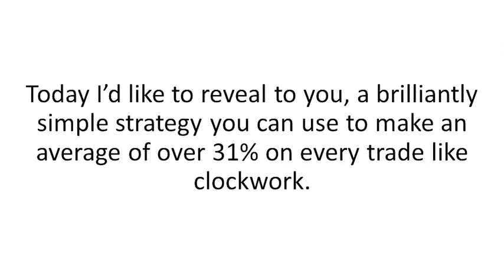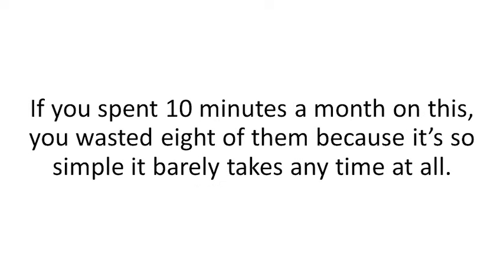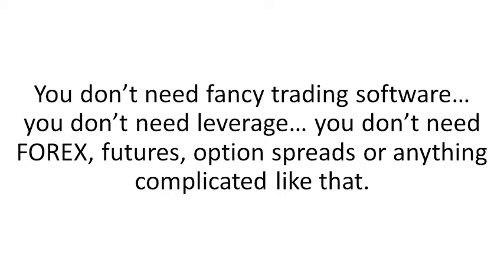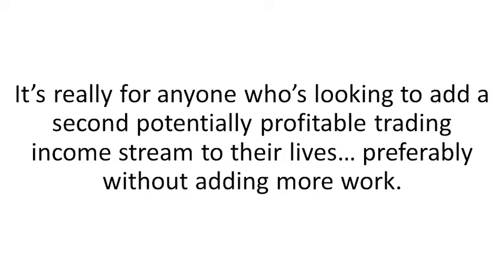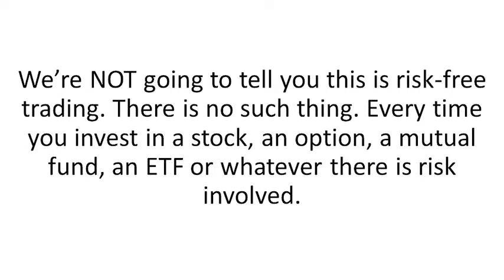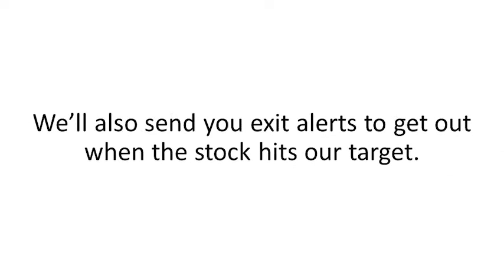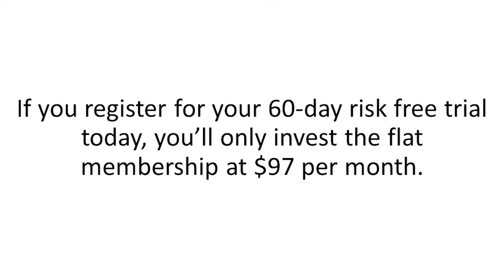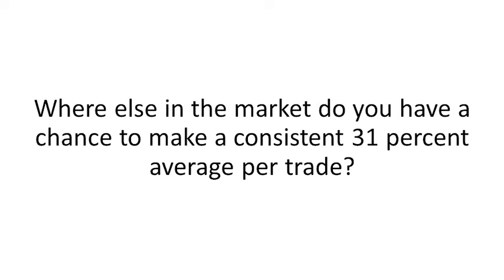Stock Trade Wire